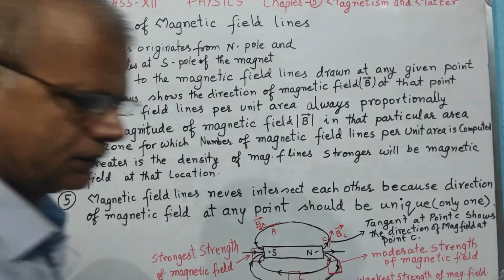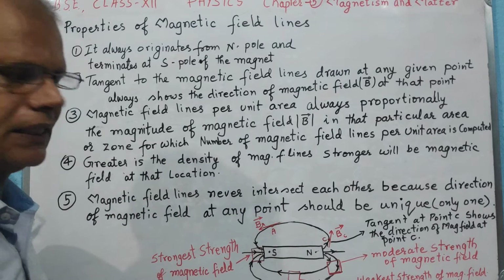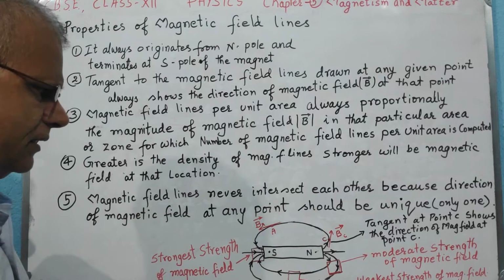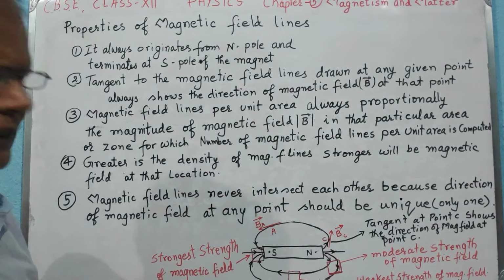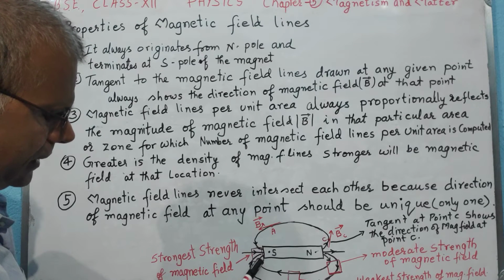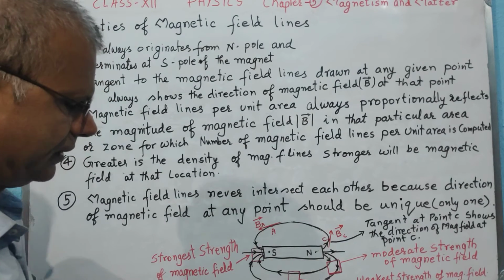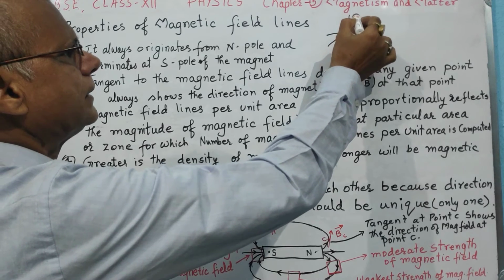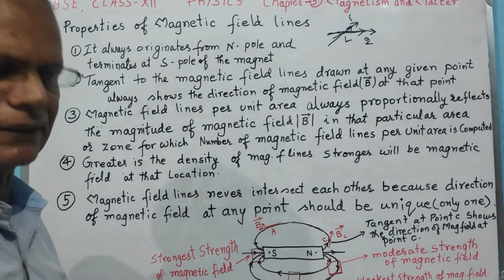Magnetism and Matter: Properties of Magnetic field lines.